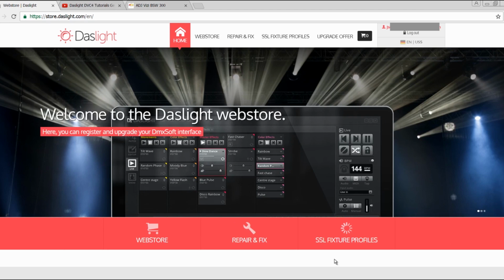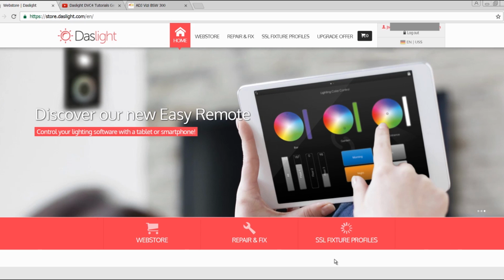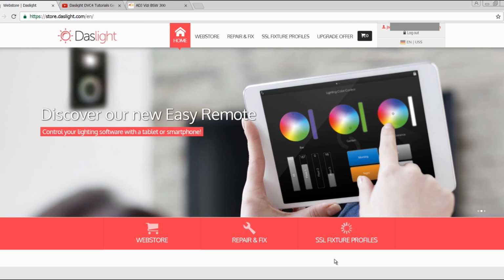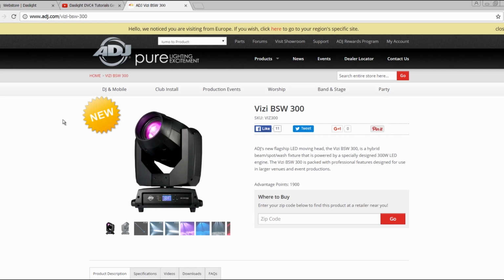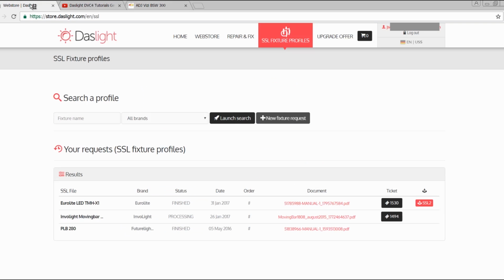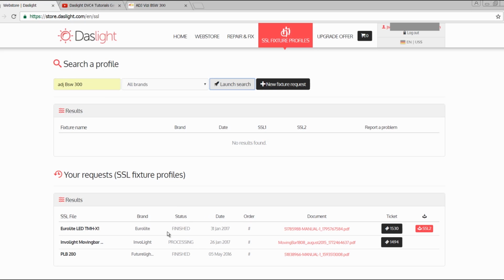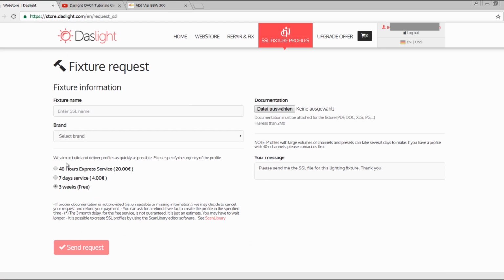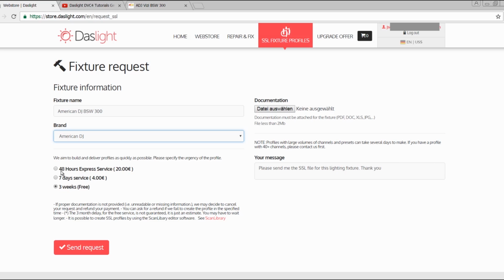How do I create an SSL File without ScanLibary? | Daslight 4 DVC4 Videotutorial english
In this video I will explain how to create an SSL File without using the Scan Libary Editor. ▼▼ My Event-Equipment ▼▼

LED-MOVINGHEADS►► Showtec Phantom 50

LED-BEAMS ►► Eurolite X1

LED-PARS►► Showtec Compact Tri Par 7

LED-T-BAR 1 ►► Showtec QFX Bar

LED-T-BAR 2 ►► Eurolite KLS 801

DJ-CONTROLLER ►► Pioneer DDJ-SX

DJ-HEADPHONE ►►Pioneer HDJ-1000

DJ-LAPTOP ►► MACBOOK PRO 15 Late 2011

SOUND TOPS ►►Db technologies Opera 405

SOUND BASS ►►Db technologies Sub05D

LIGHTINGSOFTWARE ►► Daslight 4 GZM

HAZER ►► Hazebase Base*Hazer*Pro

FOGMACHINE ►►Hazebase Base*Classic*

DJ-Desk ►► K&M DJ Desk 18950  ►
LASER  ►► ADJ Mini Laser ►
BLINDER ►► Eurolite Audience Blinder 4x50W

LED-EFFEKTs ►► ADJ Quad Phase

STROBO ►► Botex 2000

TRUSS ►► Diverse Global Truss

CAMERA ►► Sony NX5e

TRIPOD ►► Manfrotto X055

CAMERA-TO-GO ►► Canon Legria Mini-X

CAMERA TO MAKE IT BEAUTIFUL ► Canon 7D

CAMERALIGHT ►► Dedolight

MICROPHONE ►► Rode NTG-2

AUDIO RECORDER ►► Zoom h4n

VIDEO EDITING SOFTWARE ►► Adobe Premiere PRo CS6

The displayed links are Amazon Afilliate links. So you help me, continue to produce for you free videos to be able to help you.